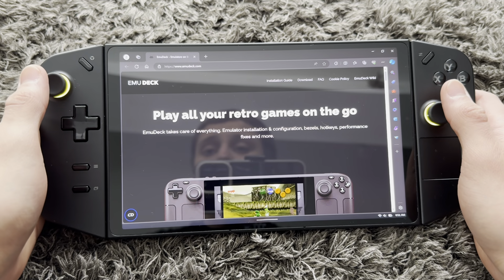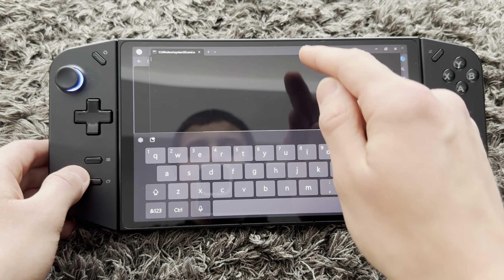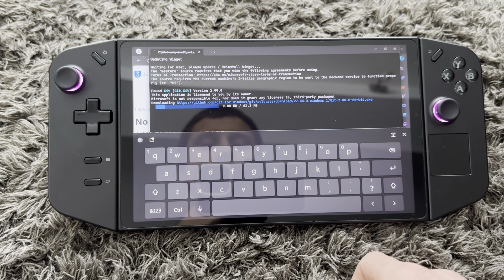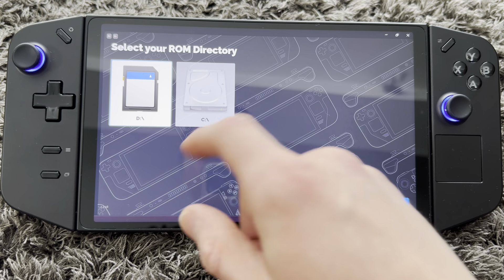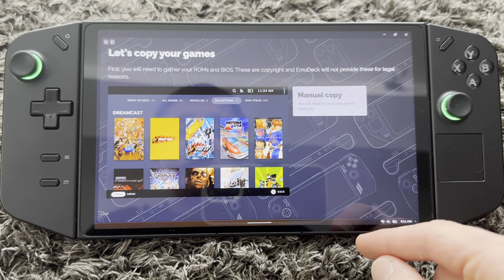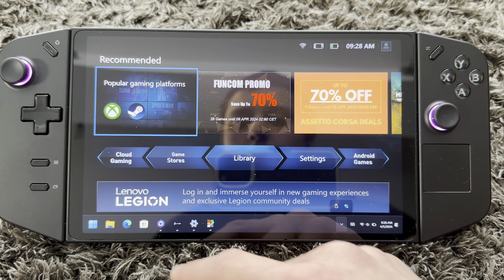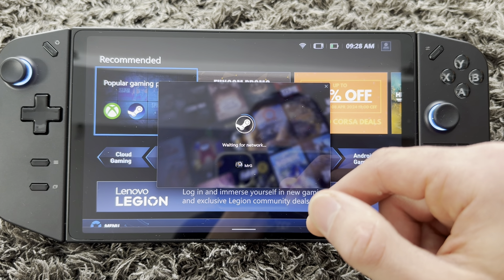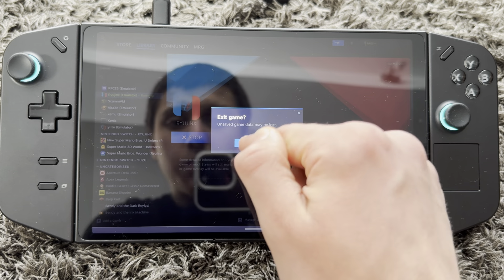How to Play Nintendo Switch Games on ROG ALLY and LEGION GO!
In todays video i will be showing you guys How to play nontendo switch games on your rog ally or Lenovo legion go!